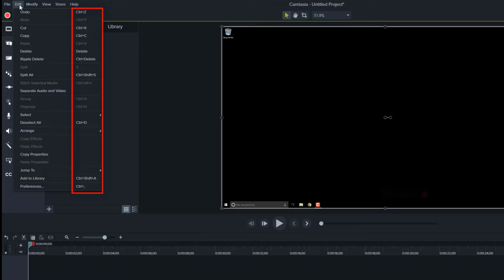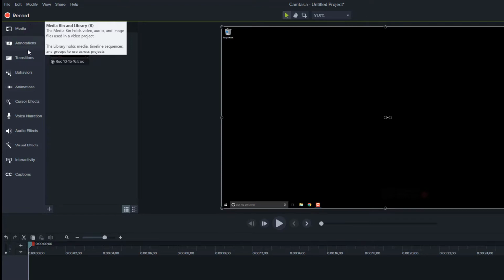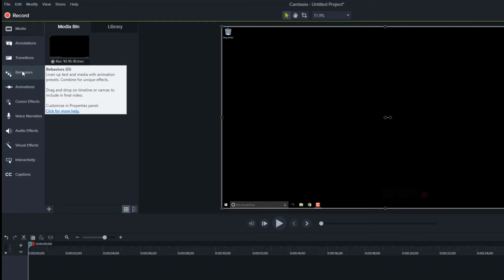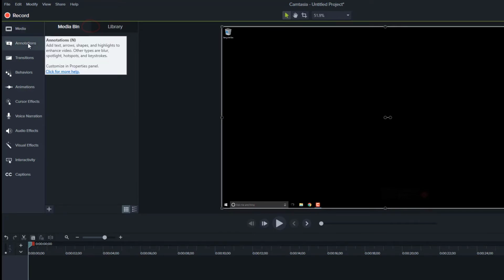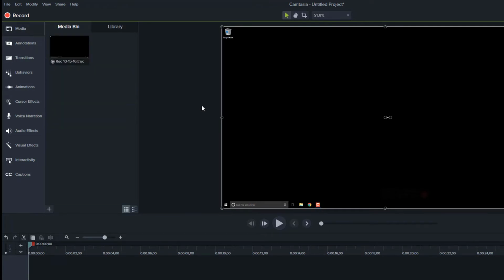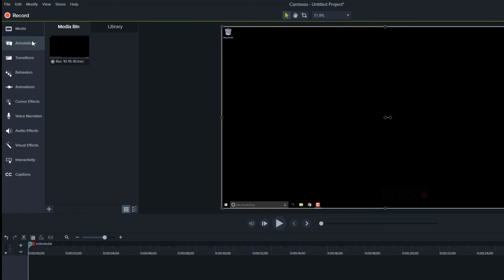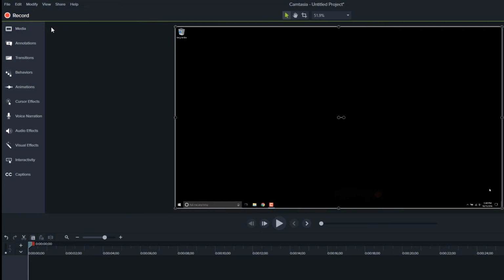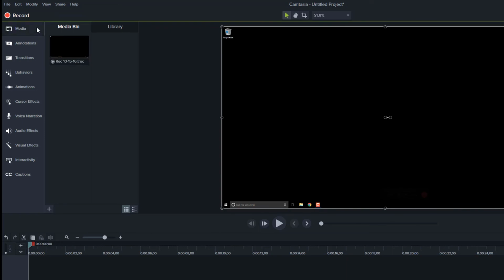Working with the Canvas in Camtasia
How to work with the canvas in Camtasia.